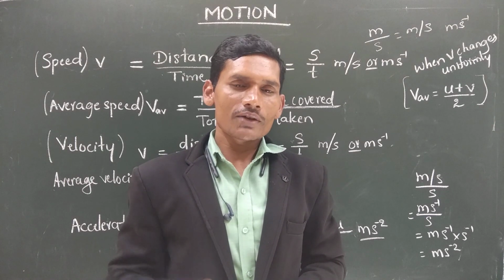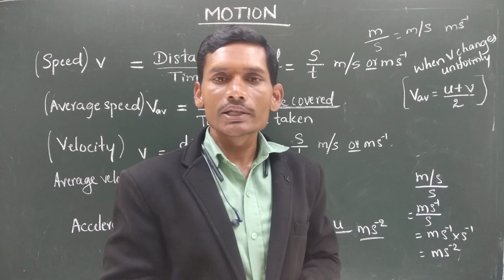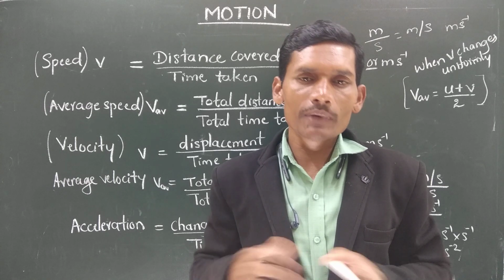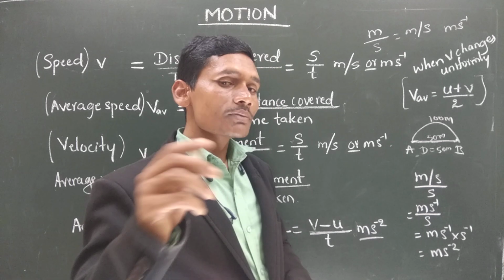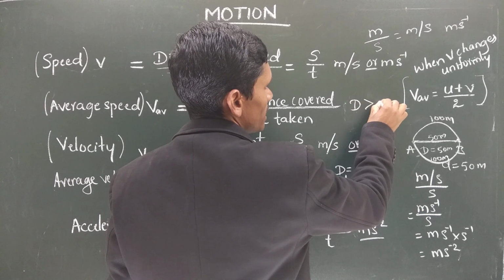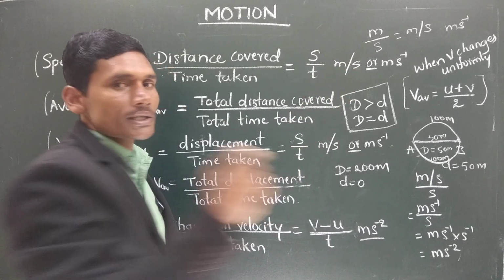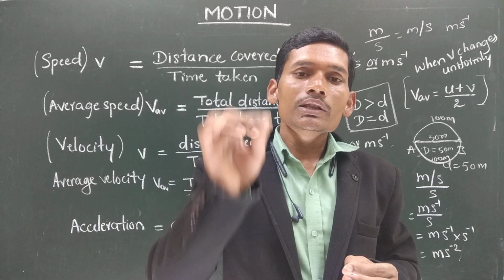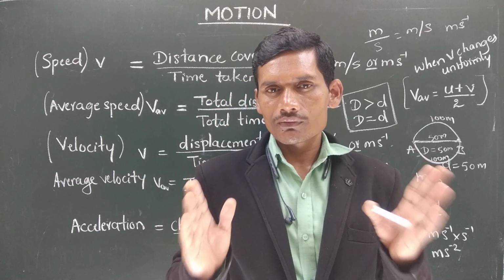Motion, class 9, physics